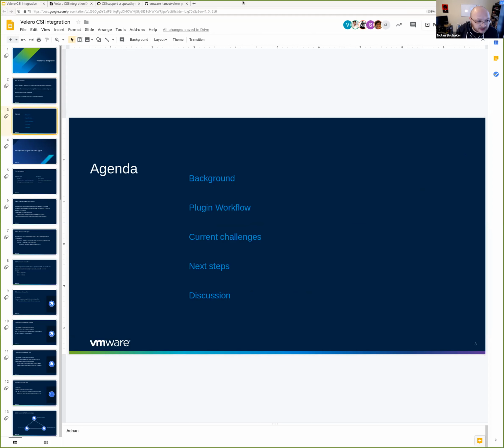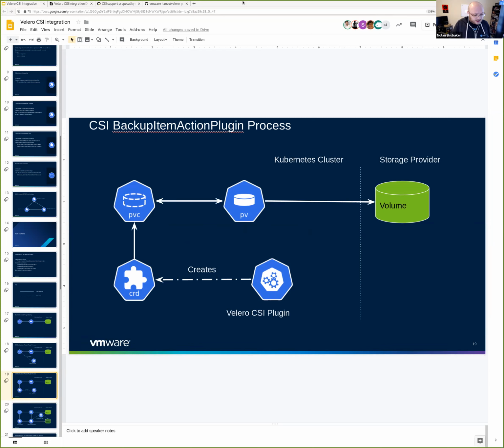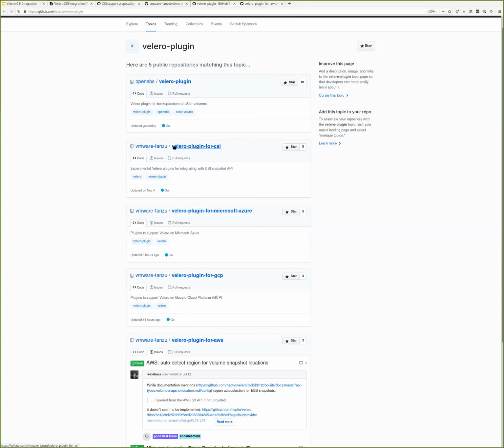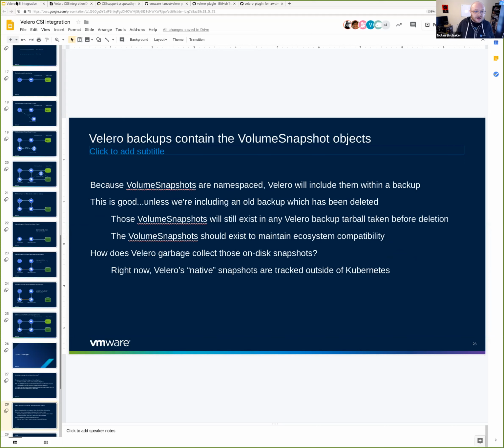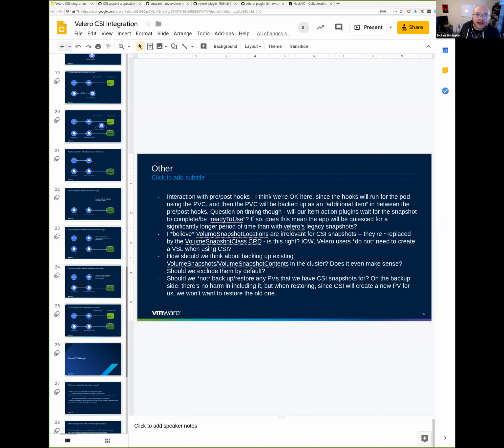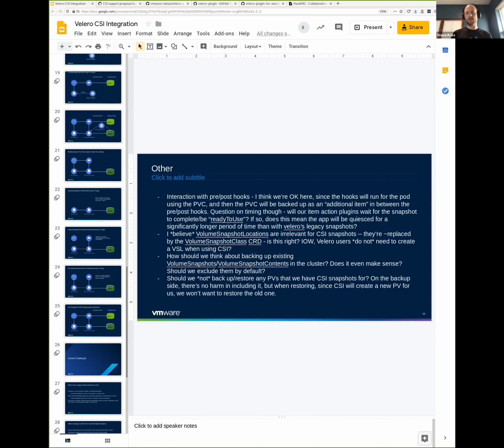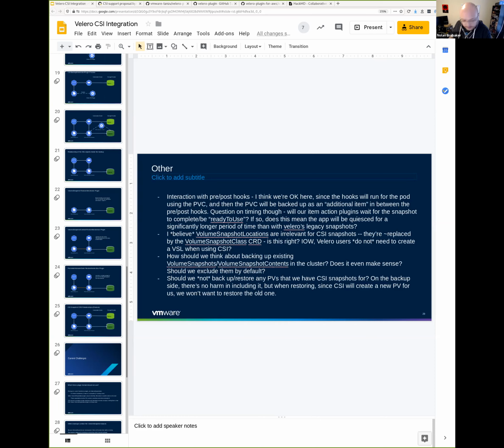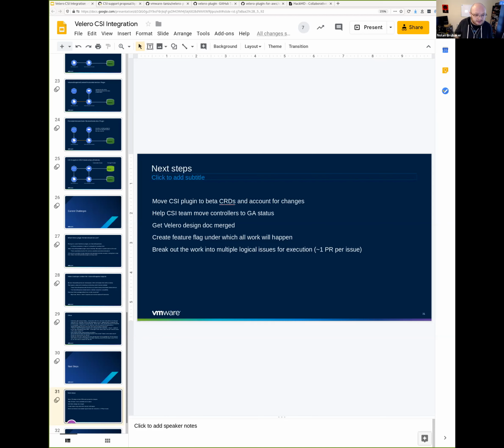Velero CSI Integration Proposal meeting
Here is the recording of the meeting for our discussion of the Velero/CSI integration. Thanks to everyone who could attend.

The plan currently is to get the proof of concept plugins up to date with the v1beta types, get the design document merged, then ensure that the Velero core code base is updated to reflect necessary changes behind the `EnableCSI` feature flag - these changes will be communicated in release notes and blog posts when it's released. We'll also be giving regular updates during our community meetings.